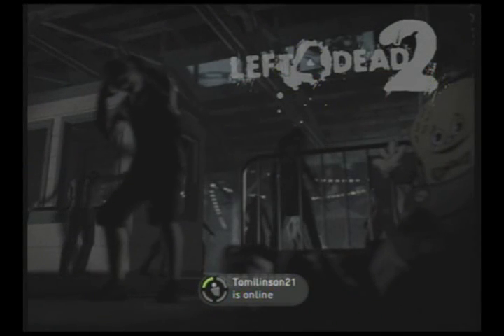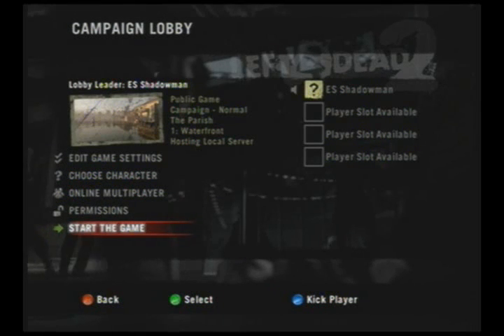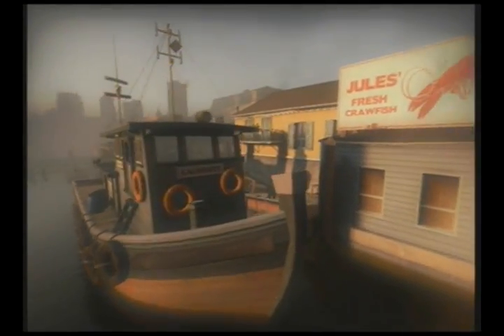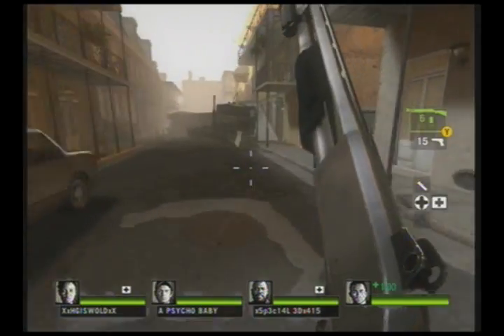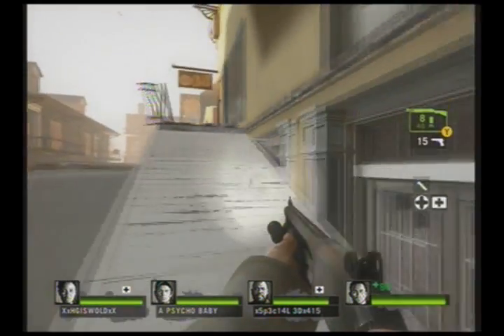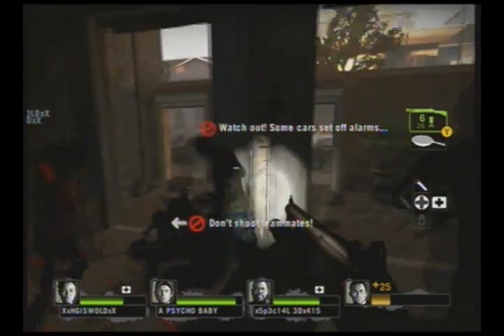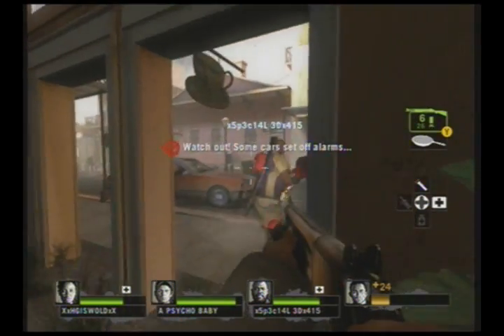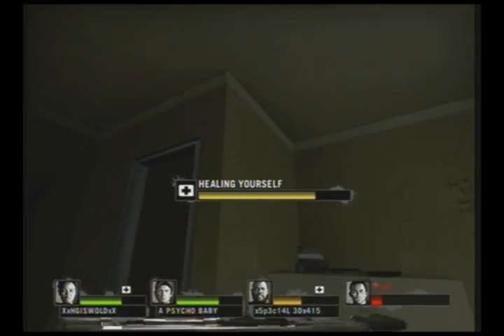How to make a non-laggy L4D 2 server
How to make a non laggy server on Left 4 dead 2